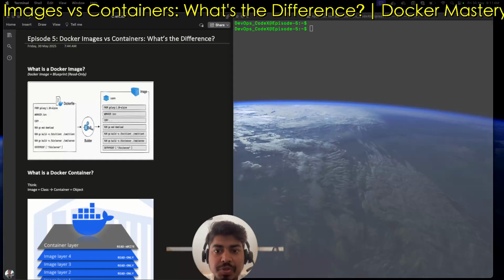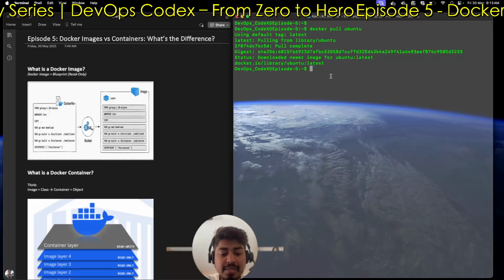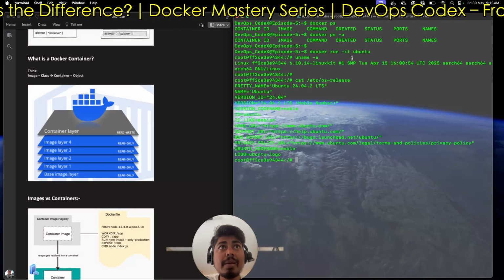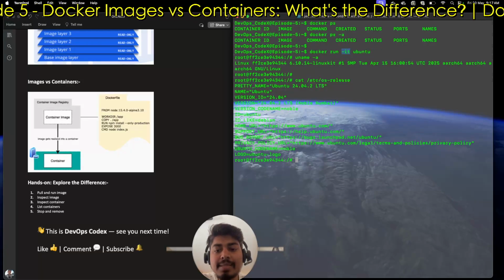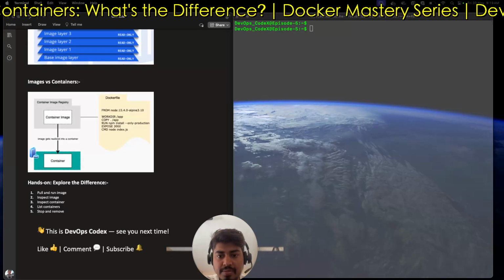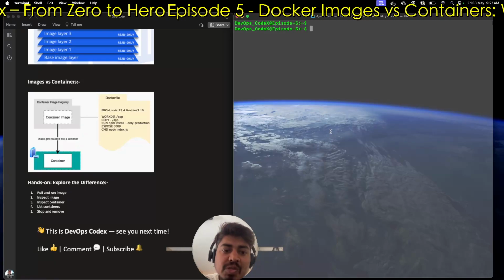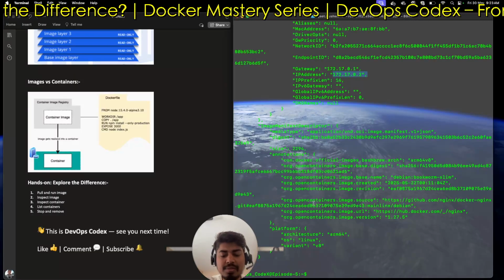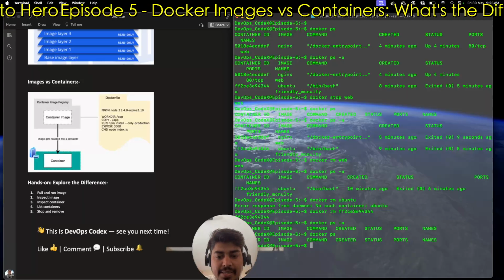Docker Images vs Containers | What's the Real Difference? 🔍🛳️ [Docker Tutorial - Ep 5]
🚀 Welcome to Episode 5 of DevOps Codex!
Today, we're tackling one of the most common beginner questions in Docker:
"What’s the difference between a Docker Image and a Docker Container?"

👨‍💻 In this hands-on episode, you'll learn:

What a Docker Image is (layered blueprint 📦)

What a Docker Container is (live, running instance 🔁)

Key differences explained with real terminal examples

Useful docker inspect commands to explore under the hood
🔥 Bonus: We show how to customize your terminal for clean demos and explain the output of docker inspect for both containers and images.

💬 Comment “💡Containers Unlocked!” if this clarified your doubts!